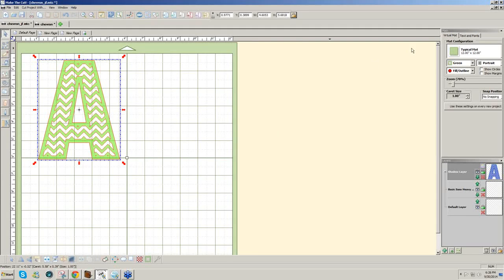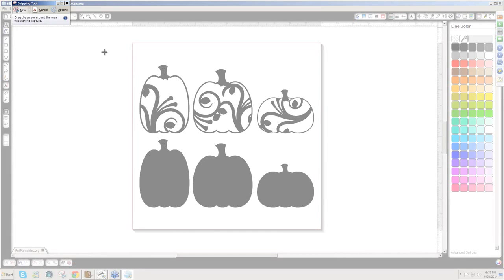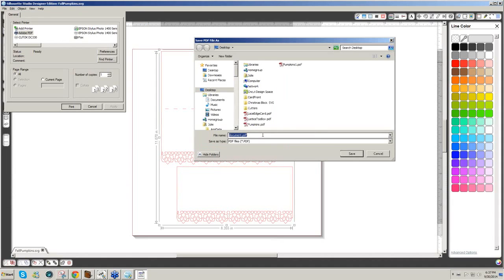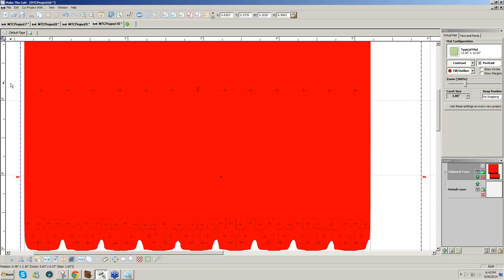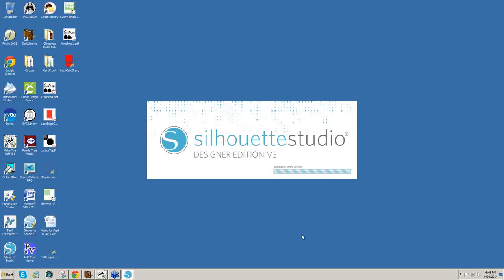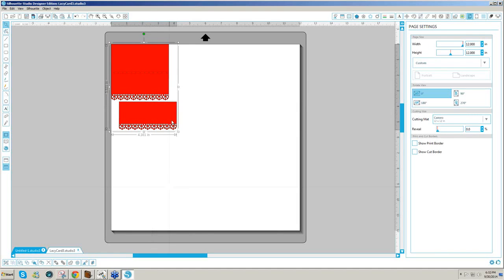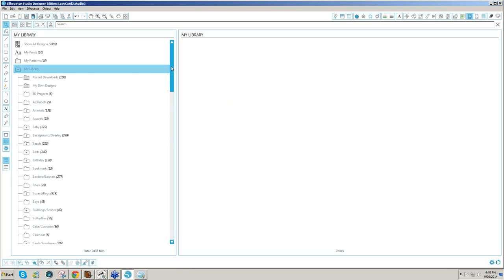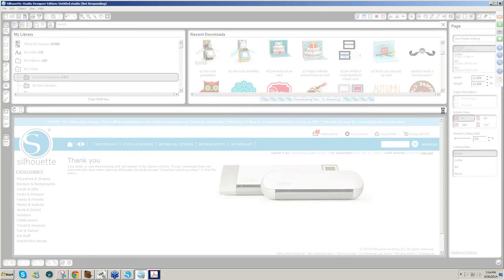Using Files from Silhouette Studio with Other Cutters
Demonstration by Julie during the September 30, 2014 MTC/PCS Q&A Webinar of several methods for getting cutting file designs from Silhouette Studio to work with other cutters.  The resulting design may be cut to MTC compatible cutters, or exported in SVG format to be used with other software and cutters that can import files in SVG format. Saving files in SVG format from Silhouette Studio works only in the Silhouette Studio versions 1.9 or 2.0, with the Designer Edition of the software. Printing to PDF from Silhouette Studio produces a PDF file that can be imported into Make The Cut, or the user may use the Windows Snipping Tool to capture the image for tracing. The demonstration goes over these options in detail. The Silhouette Studio Designer Edition may be purchased at a discount
Make The Cut software may be purchased at a discount Write to me at for information on how to keep more than one version of the Silhouette Studio software, designer Edition and library on the same computer